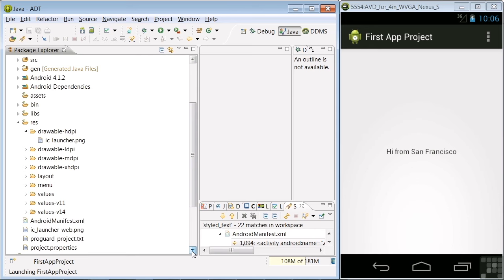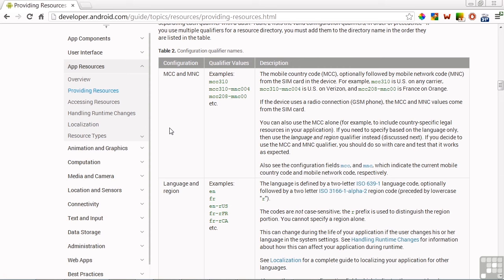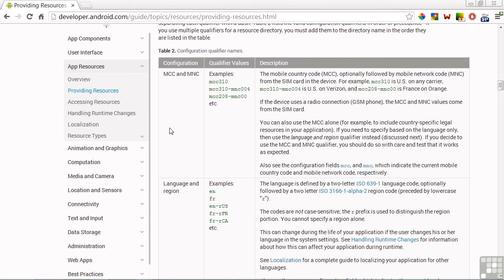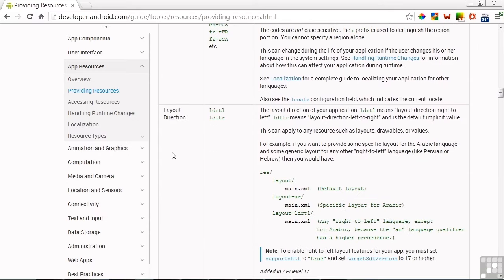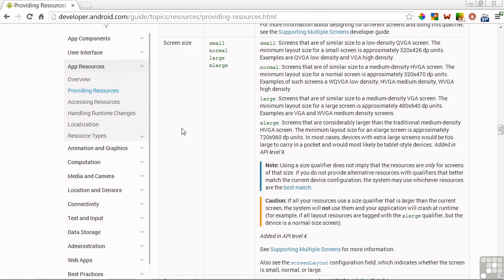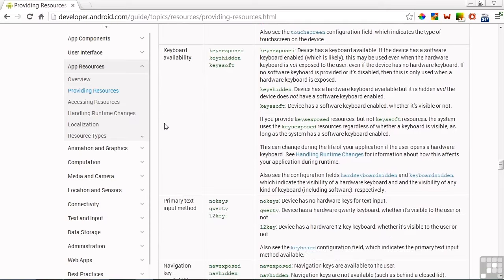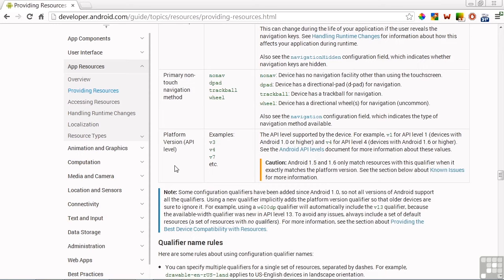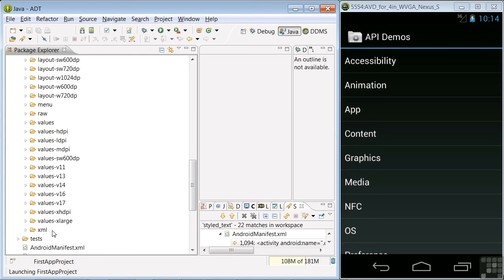Android lecture 58